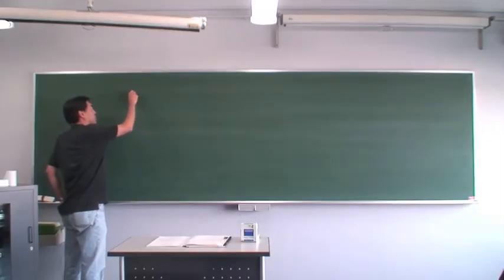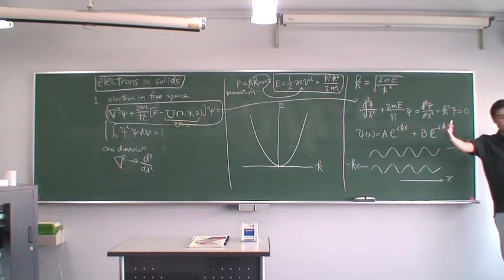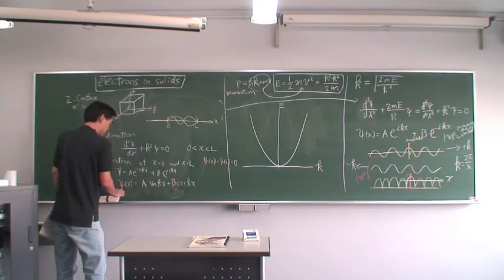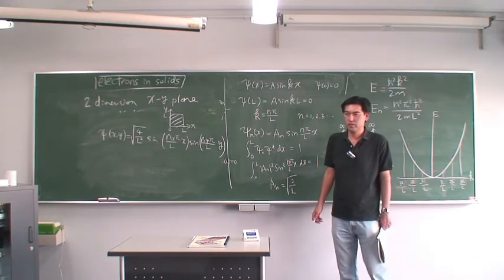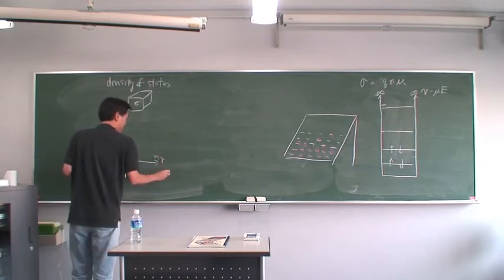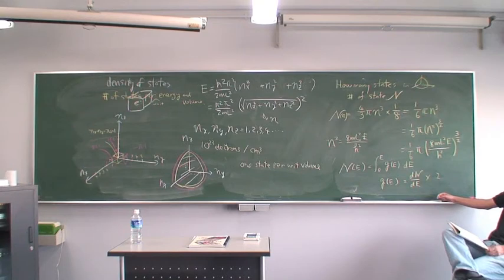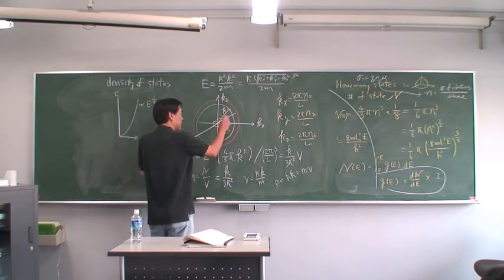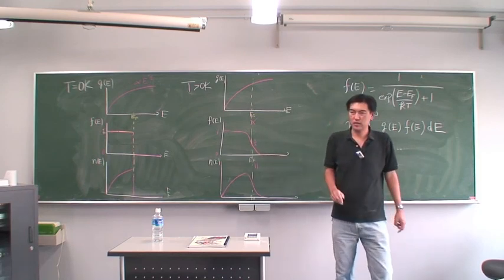Introductory Lectures on Solid State Physics #4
This lecture by Professor Kohei M. Itoh describes electrons in solids and the density of states.